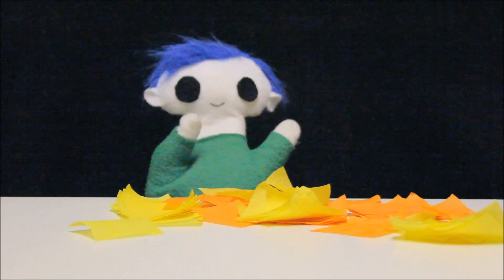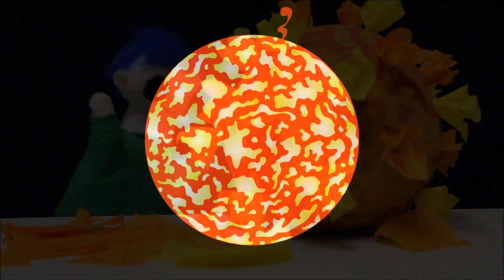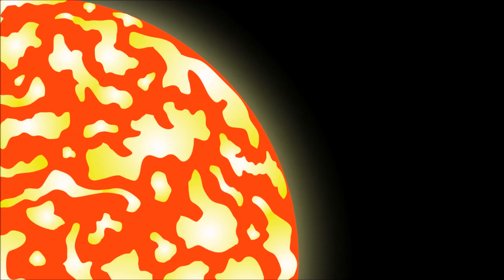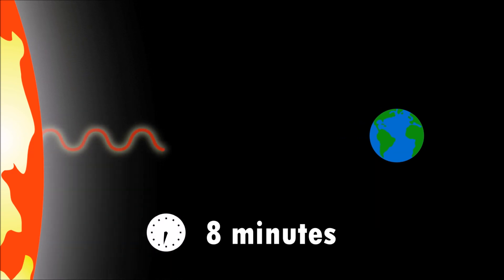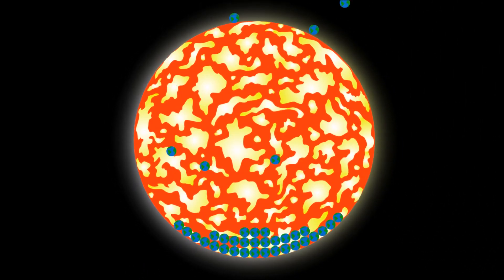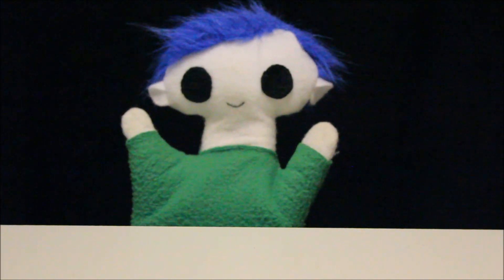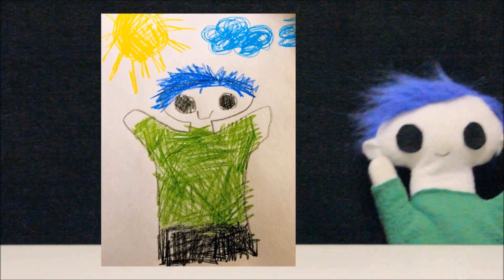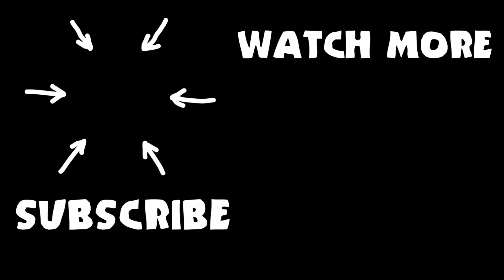The Sun | Science for Kids